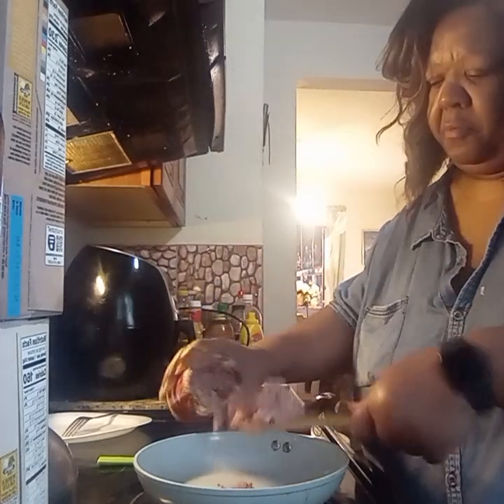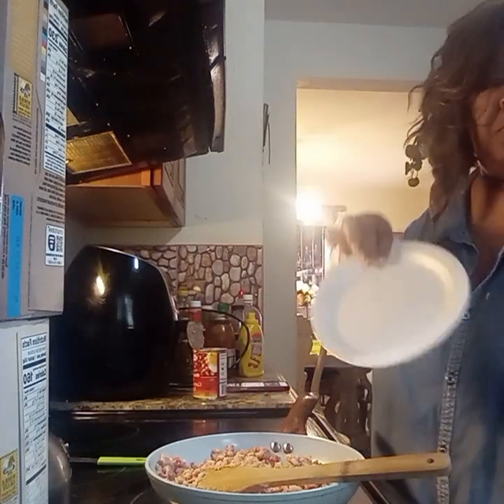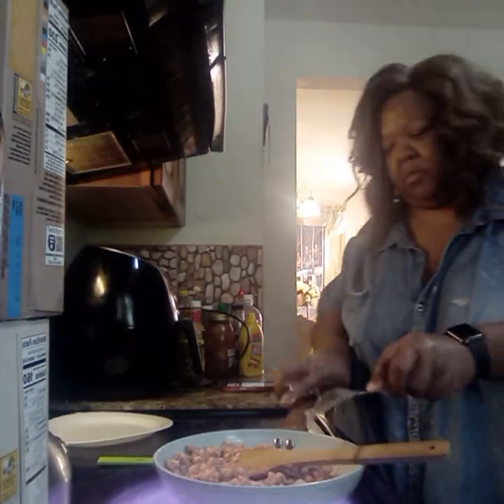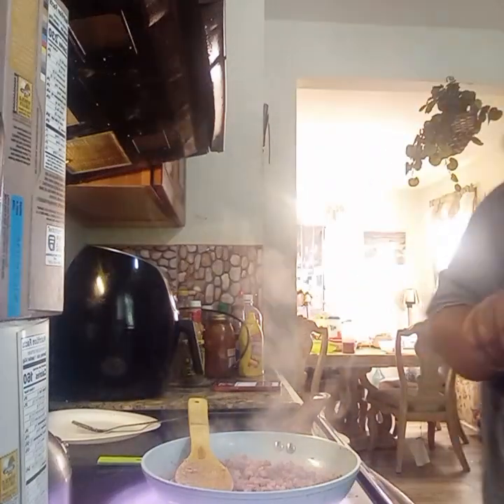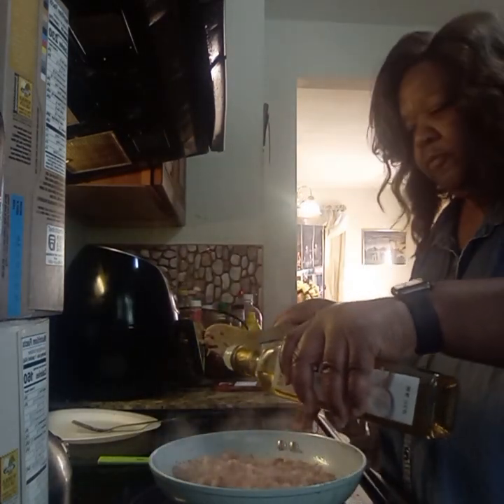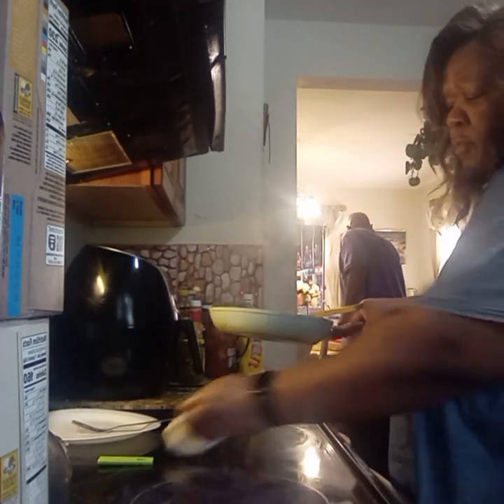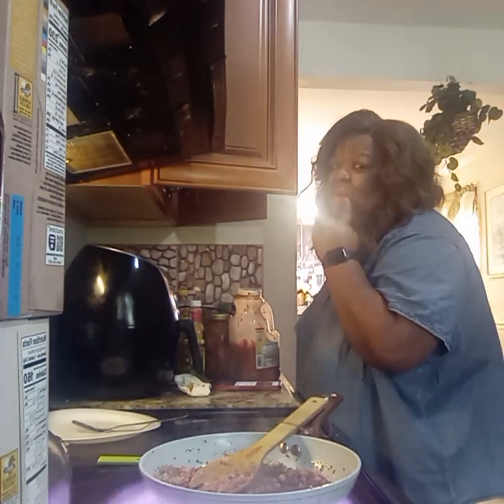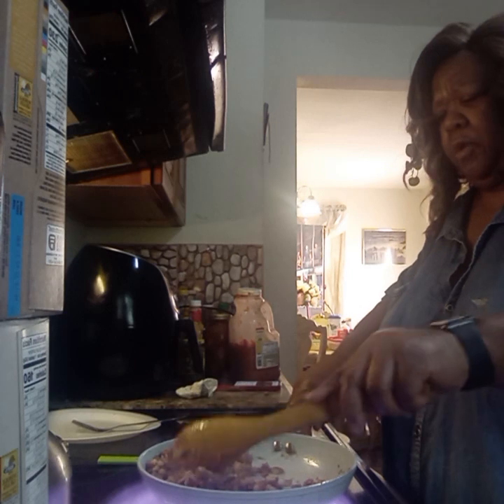Cooking My Monday First Meal Of The Day,&Guess Who Pops In Yall?!? 👀 vlog 🔔&👍🏽